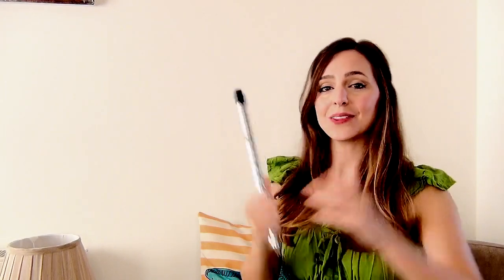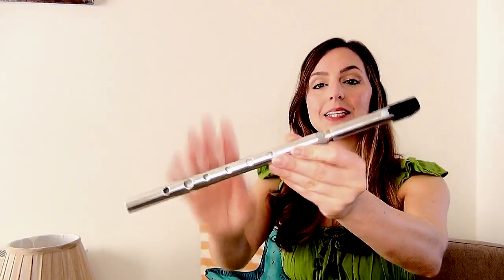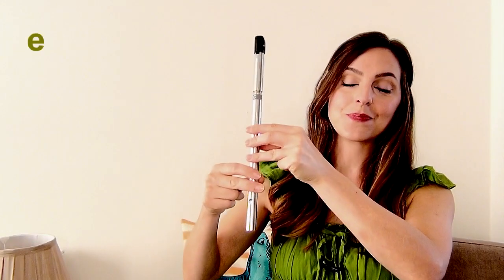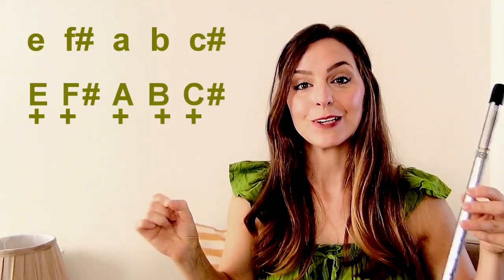Planet Caravan - Black Sabbath / Pantera | TIN WHISTLE TABS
Planet Caravan - on tin whistle! Did you every think you'd hear those words together in a sentence?! Well, now you have! Take a listen to my cover arranged specifically for D whistles, then grab a low or high D whistle to play along with my easy tin whistle tabs tutorial! You'll also find some useful tips on how to improvise to the guitar solo section of this tune too :)

00:00 - Cover
02:30 - Intro/ Info
02:54 - D Whistle Tutorial
04:24 - Improv Lesson
06:28 - Improv Practise
07:45 - Links/ Info